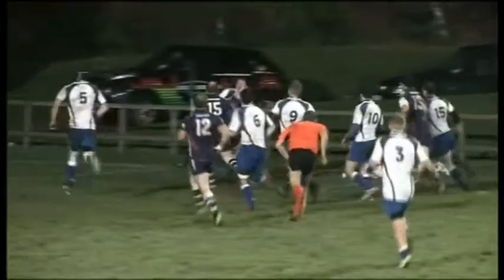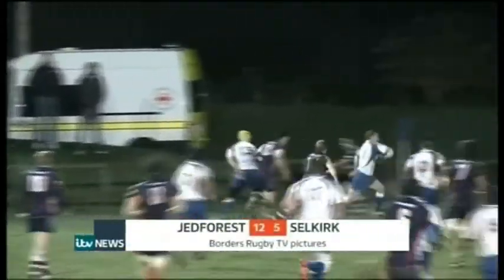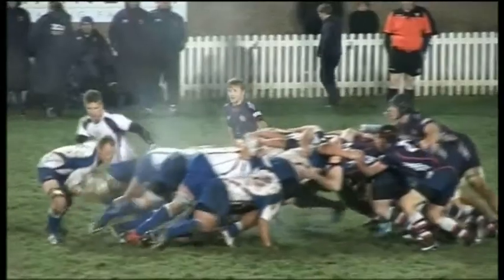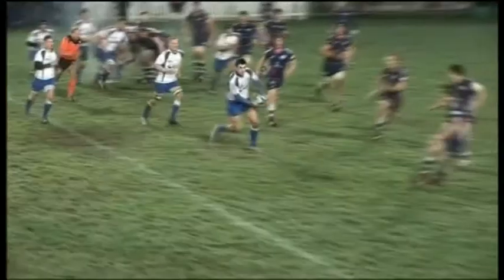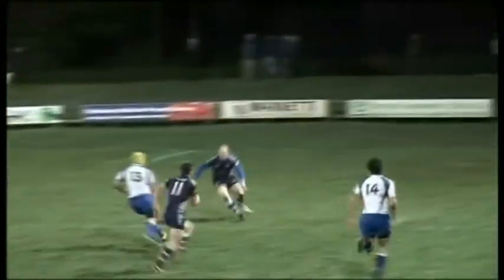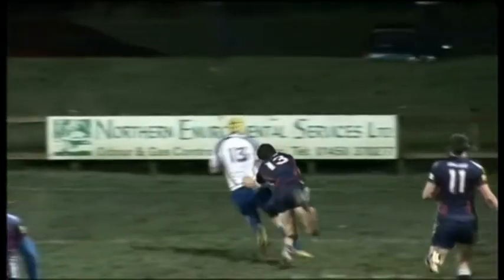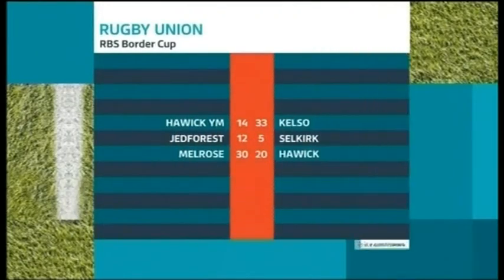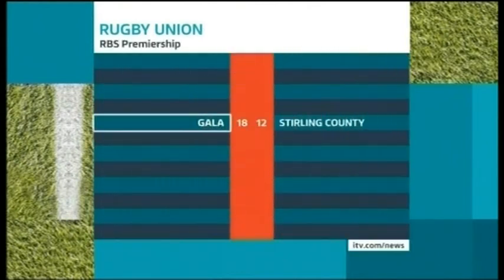BORDERS RUGBY BULLETIN 2013-14 EDITION 24- FOR ITV BORDER - 11.11.13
Stuart Cameron looks back at the weekend's rugby action including the Border Cup clash between Jedforest and Selkirk, and the Scotland v Japan international.